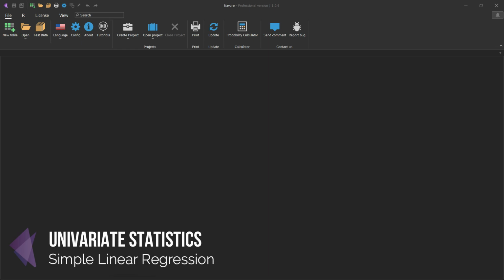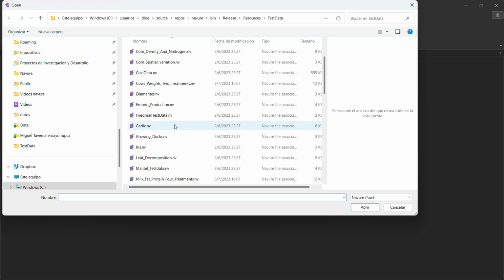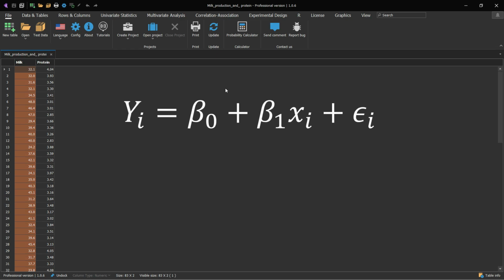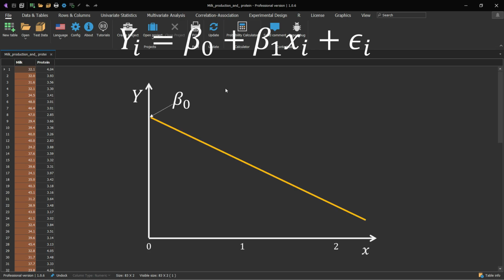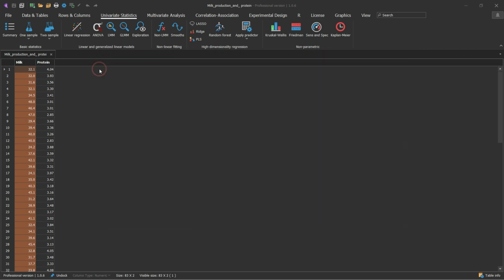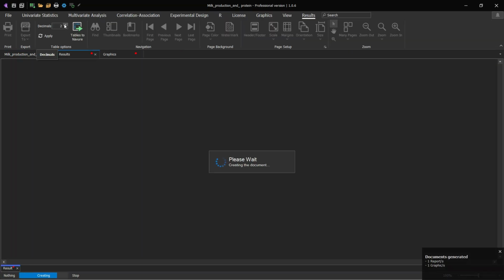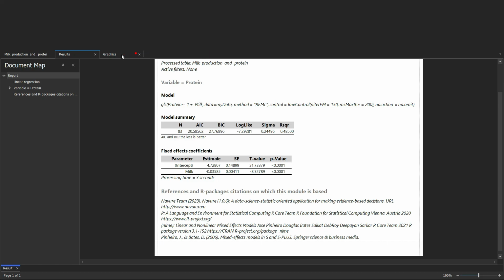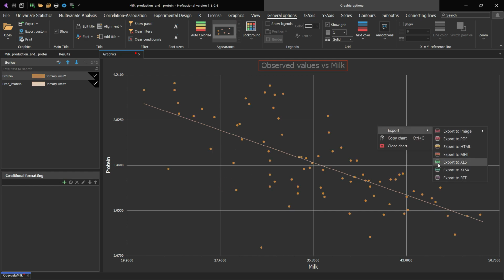Simple Linear Regression Analisis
Example of fitting a simple regression linear model to the content of protein in milk and milk production